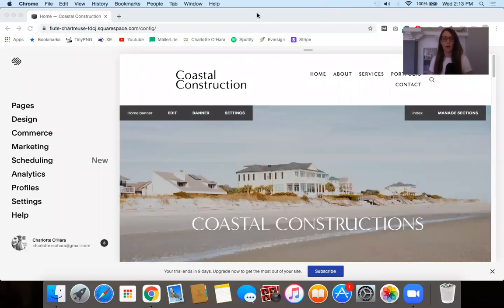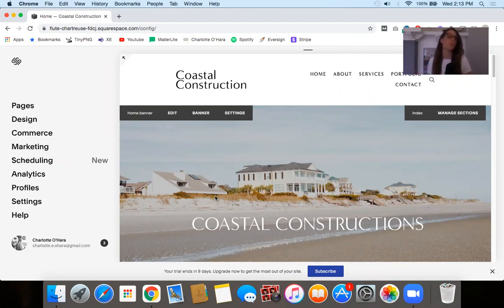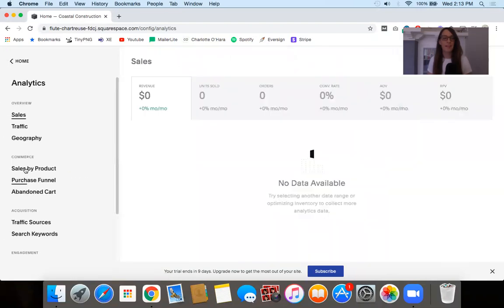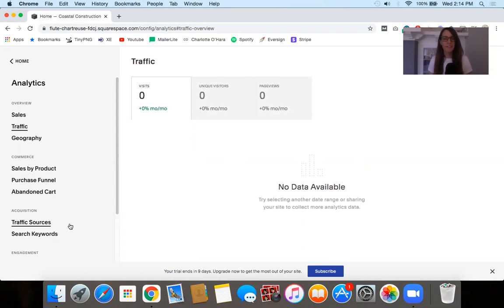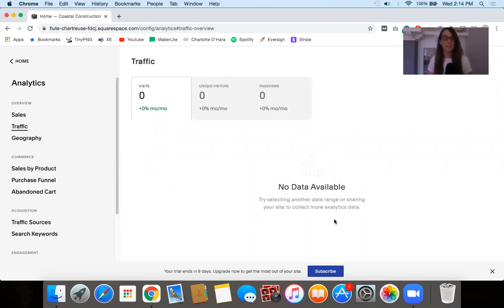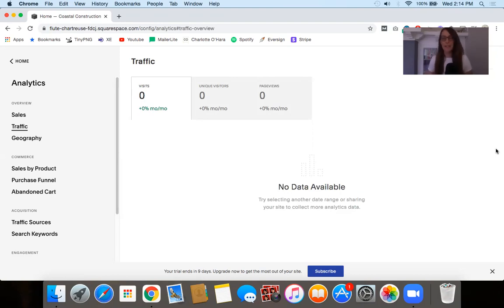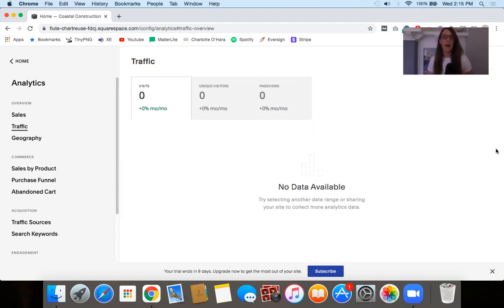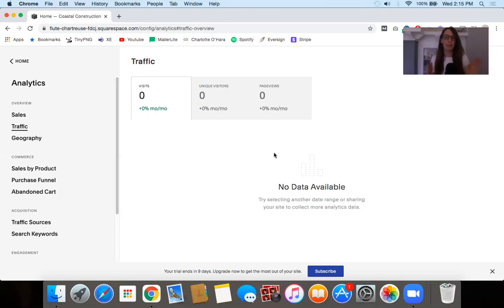How to check if your Squarespace Website has any backlinks/inbound links | SQUARESPACE SEO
HOW TO CHECK IF YOUR SQUARESPACE WEBSITE HAS ANY BACKLINKS / INBOUND

In this video we cover:
-Why backlinks are an important part of Squarespace SEO / why Google values & rewards inbound links
-How to quickly & easily check if your Squarespace website has any backlinks (i.e., see if any other websites are linking to your website)
-Paid SEO tools that deliver additional analytics & information about any backlinks you might have (MOZ & SEMRush are great places to start but obvi not required especially for beginners)

-Charlotte